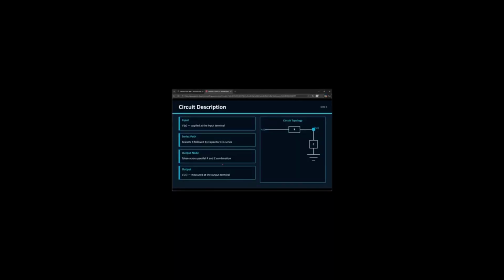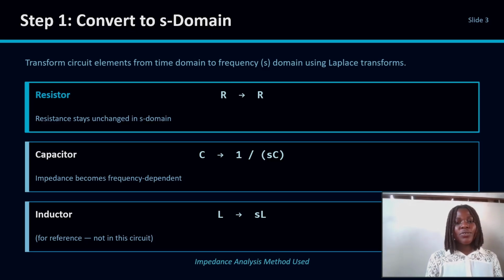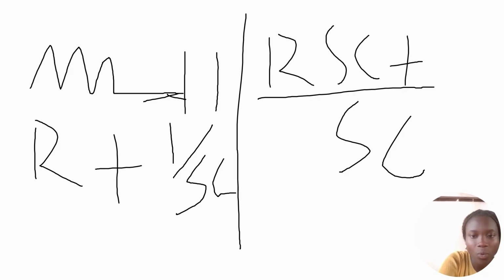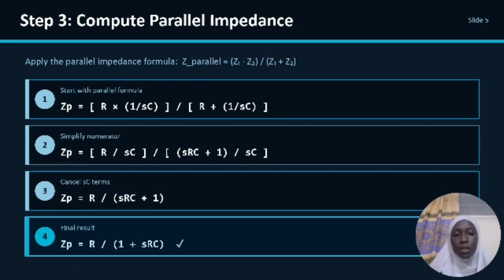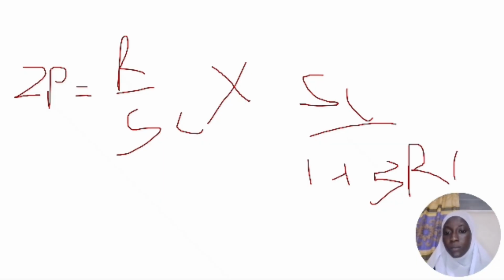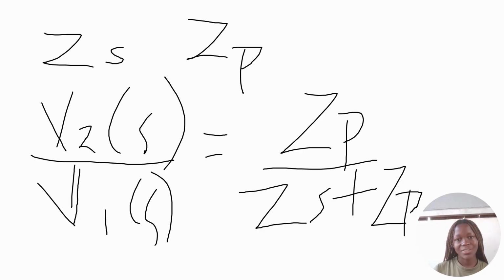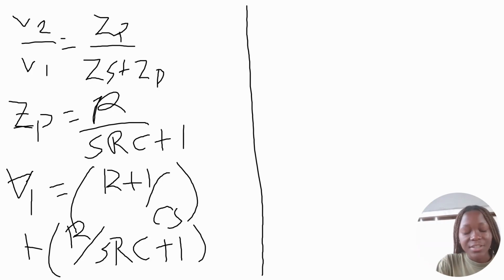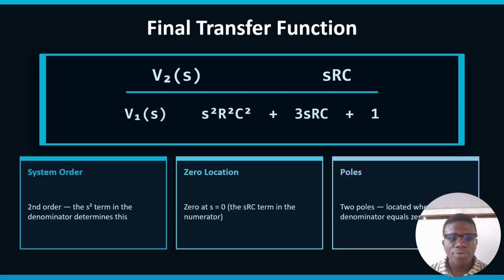Transfers Functions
This video talks about how to derive the transfer functions of a circuit